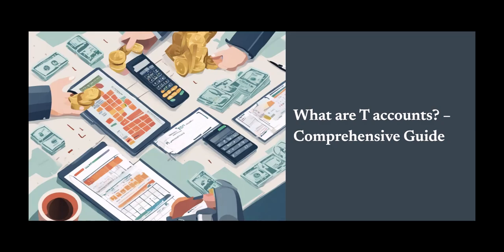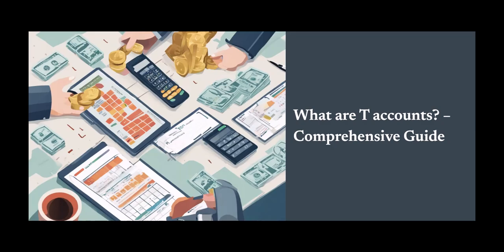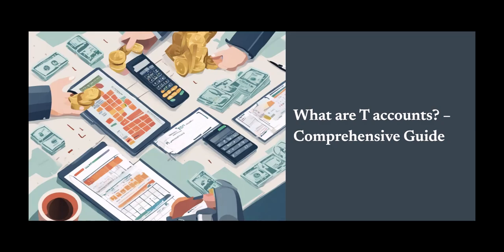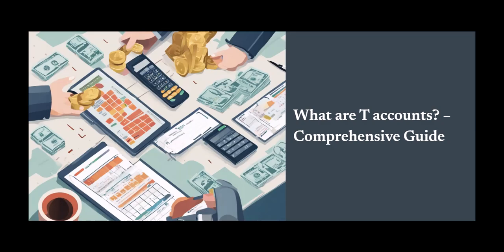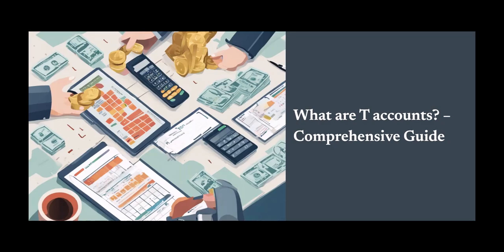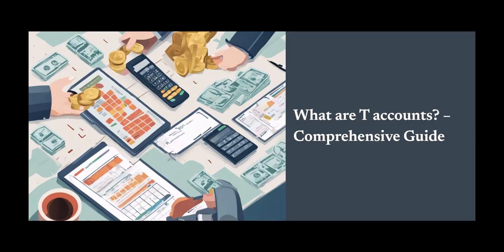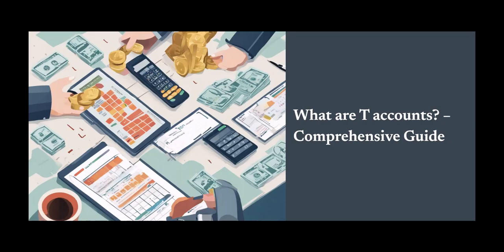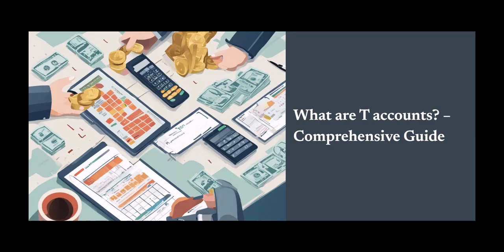What are T Accounts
Ever stared at a page filled with capital T’s and wondered what secret language accountants were using? You’re not alone. My financial literacy journey started with a healthy dose of confusion around these mysterious T accounts. “Debit this,” they’d say, “credit that.” It all felt like an ancient accounting ritual.

This guide is here to change that. Here, I’ll break down T accounts into bite-sized pieces, explain why they’re important (spoiler alert: they’re like the building blocks of accounting!), and show you how to use them like a pro. Ready? Fantastic!